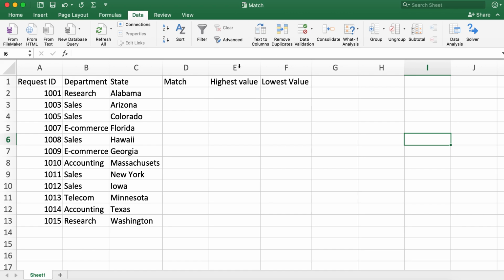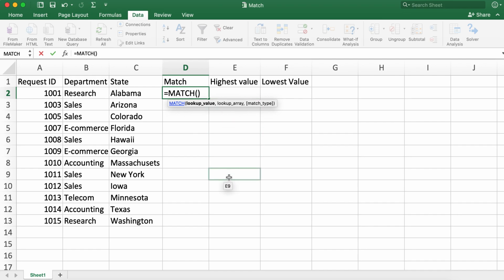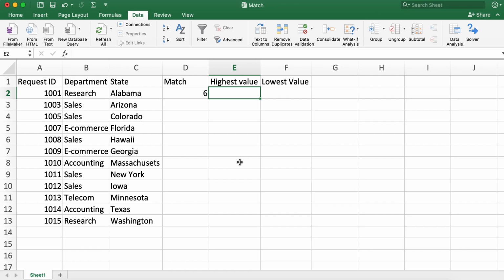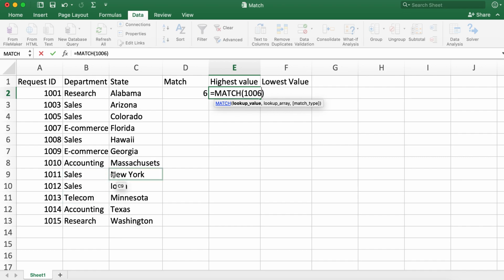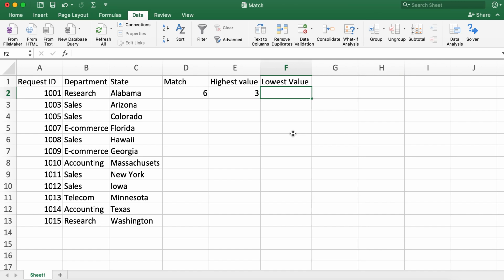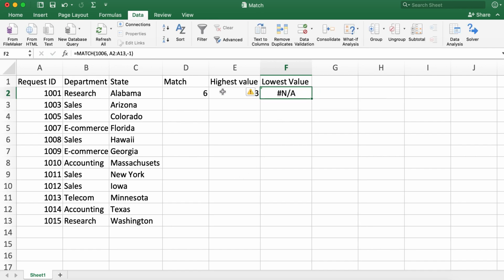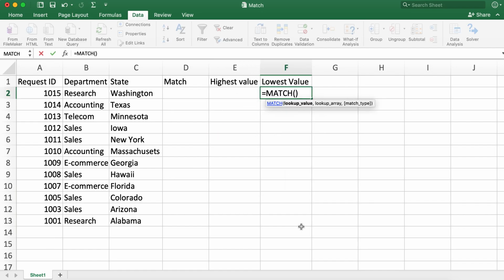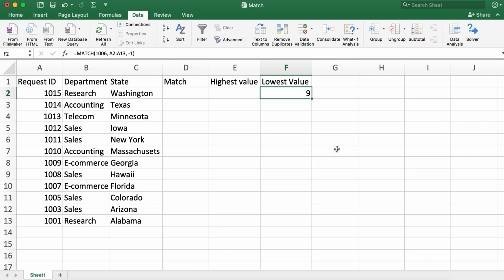How to use MATCH function in Excel | MAC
Hi Everyone,
This video is step by step tutorial on how to find Exact match, Highest value, and lowest value using MATCH function in Excel in Mac. Hope this video helps you all. Thank you for supporting!